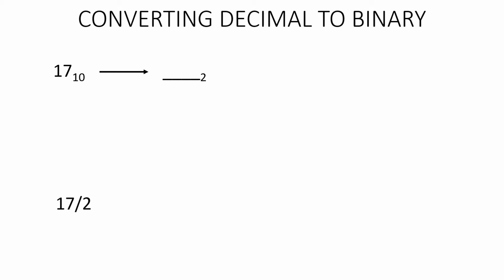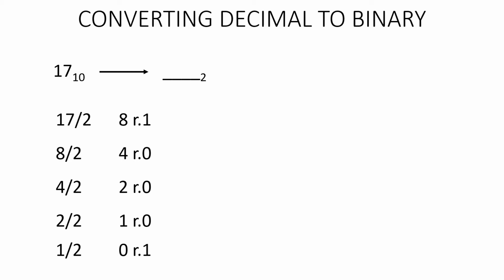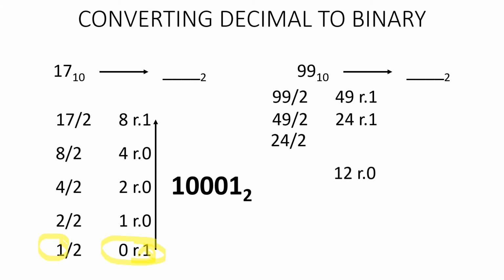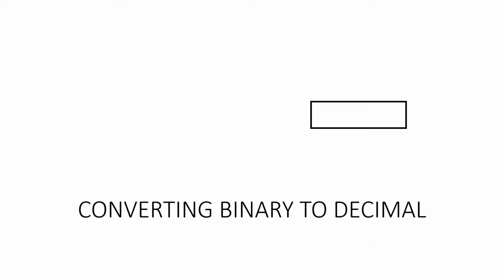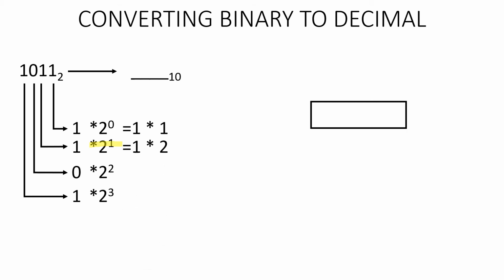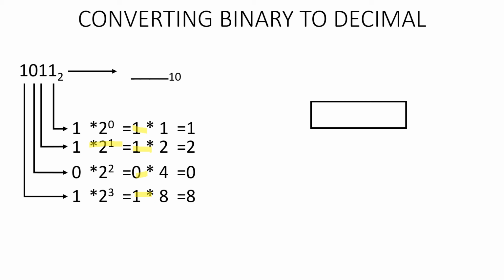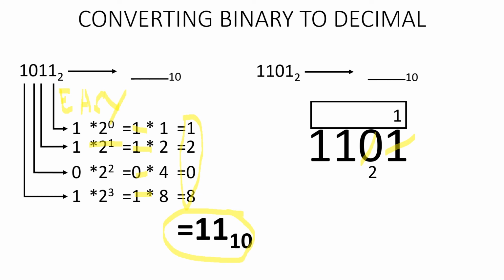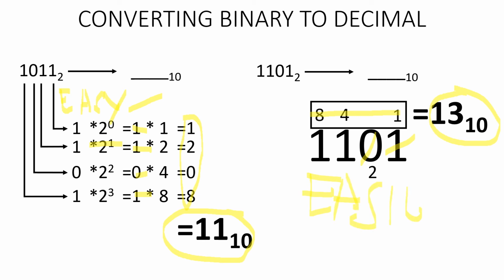CONVERTING DECIMAL TO BINARY VICE VERSA